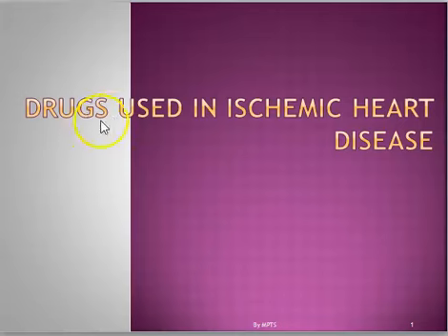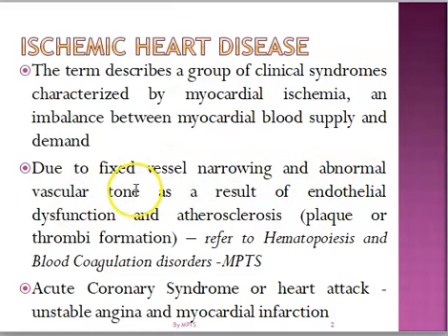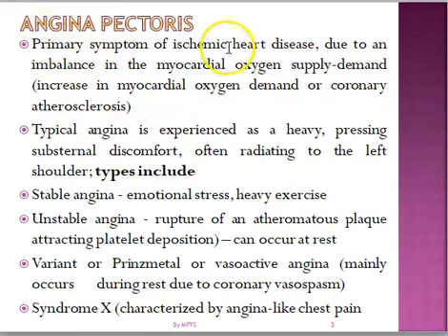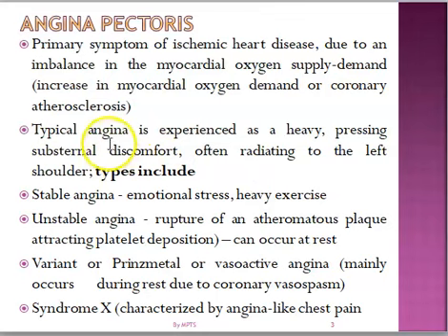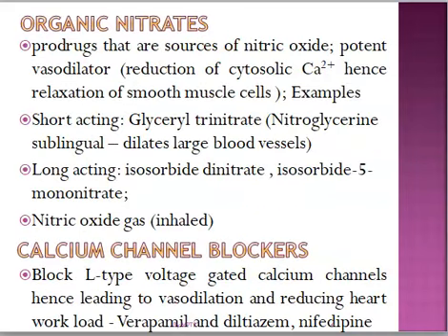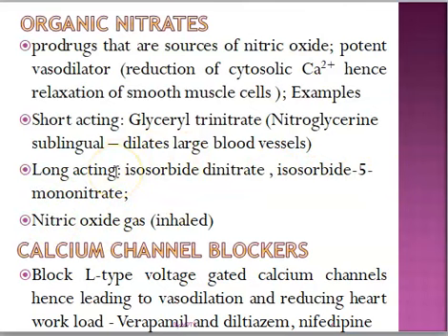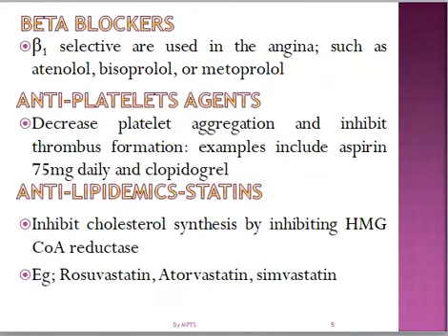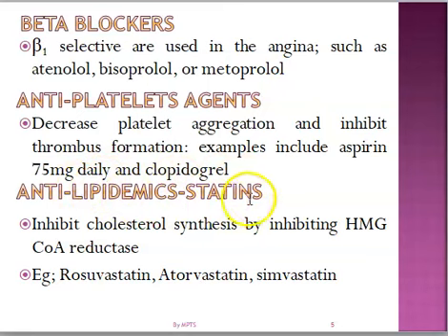Drugs used in Ischemic heart disease MPTS